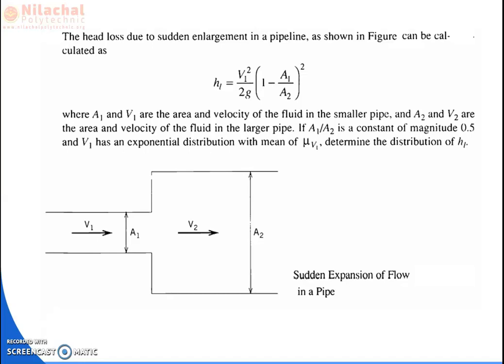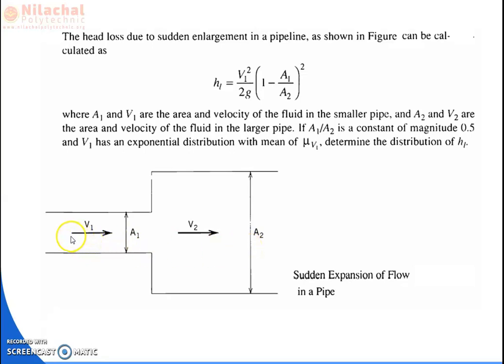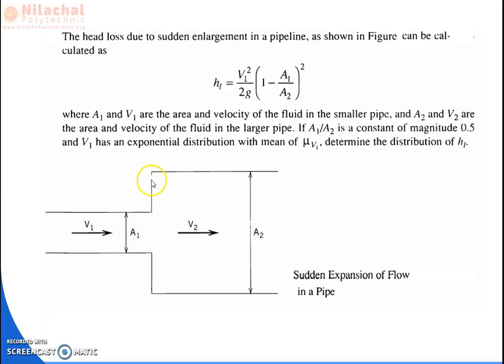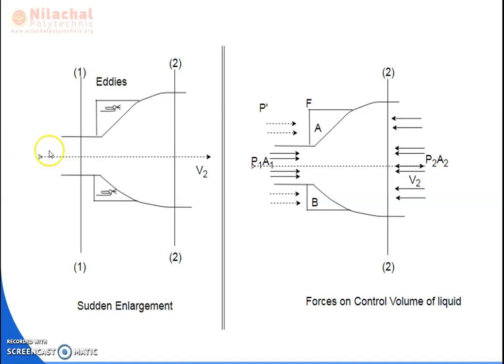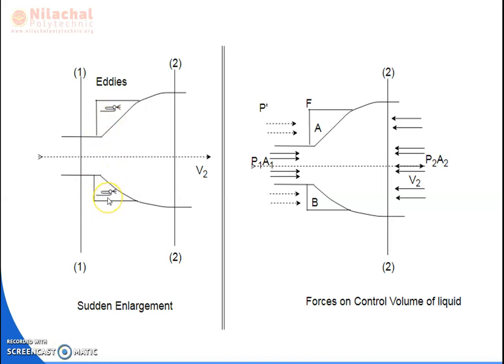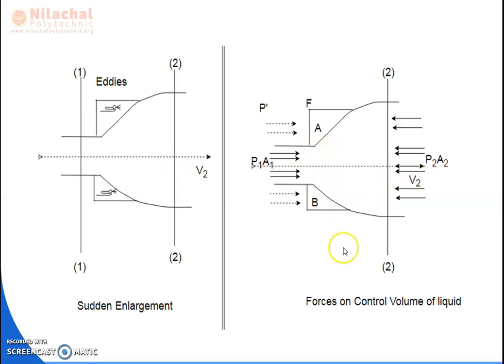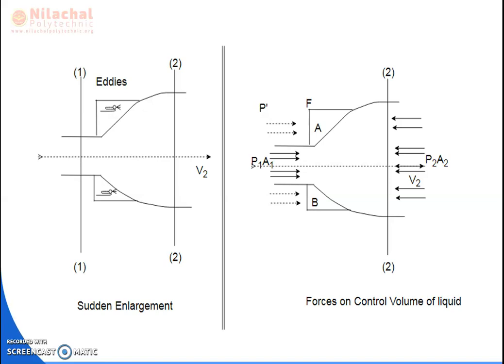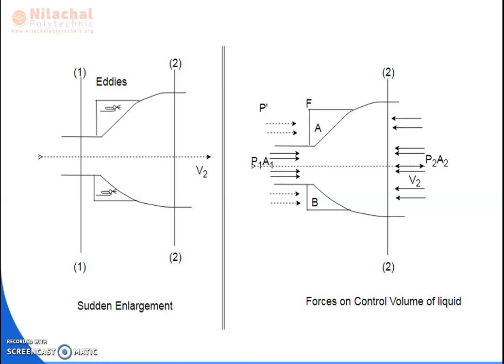4TH | MECH | FLUID MECHANICS | CH -6 | Loss of Head Due to Sudden Enlargement